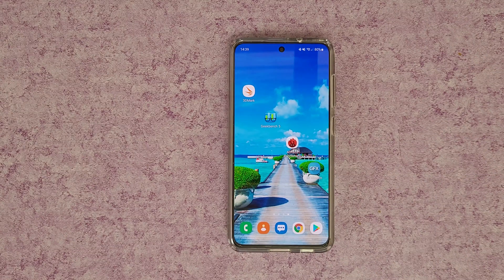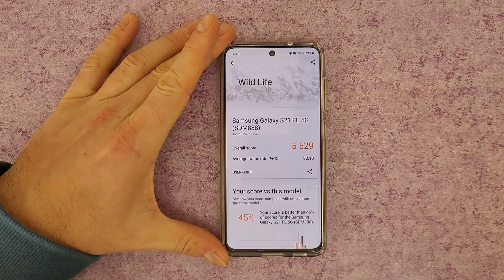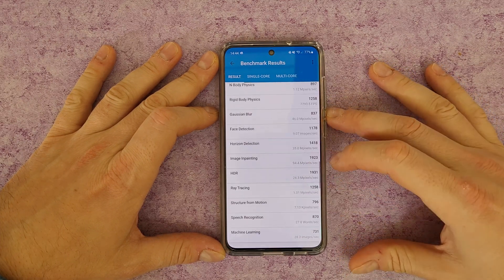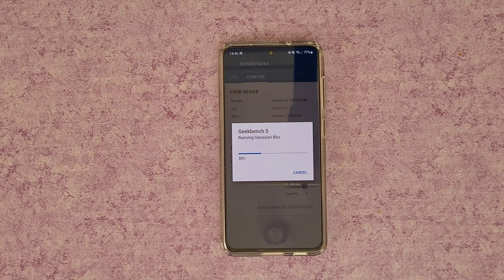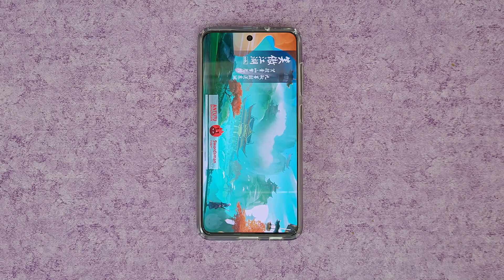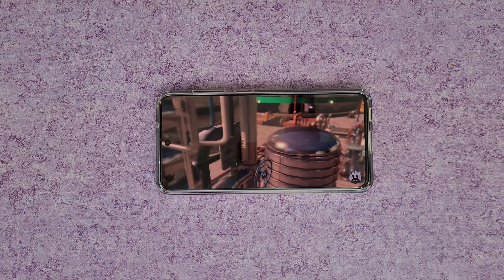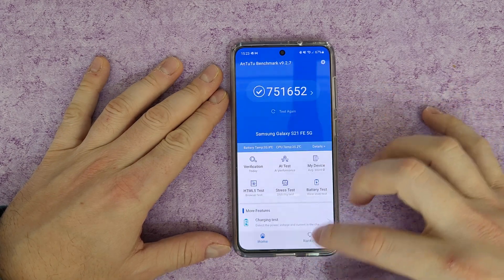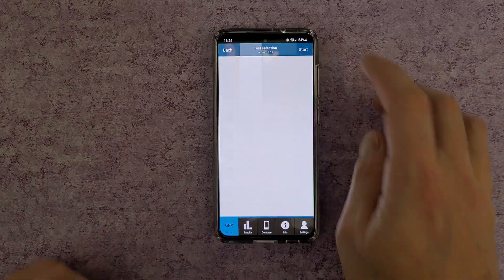Samsung Galaxy S21 FE 5G Benchmark AnTuTu GFXBench Geekbench 3DMark